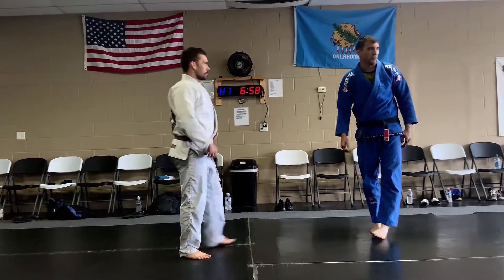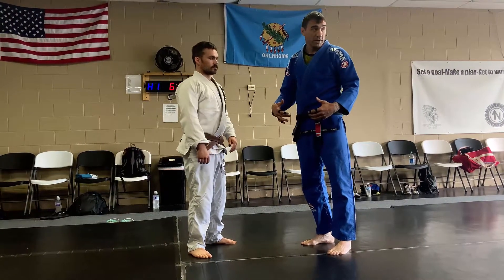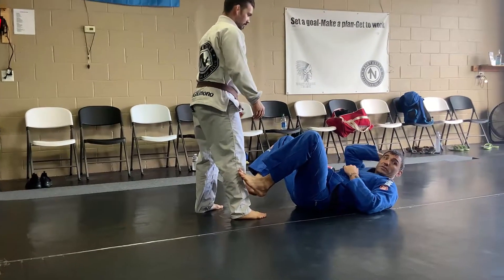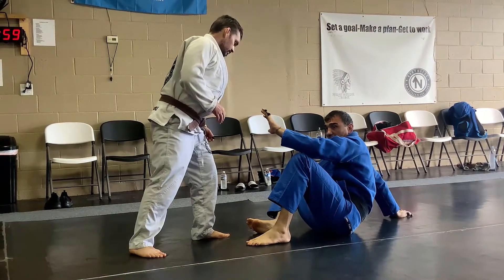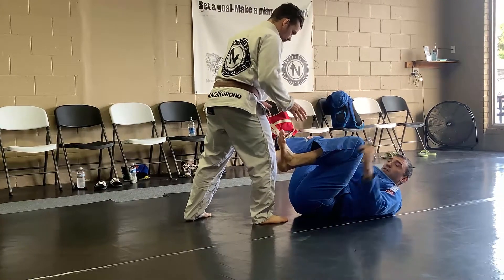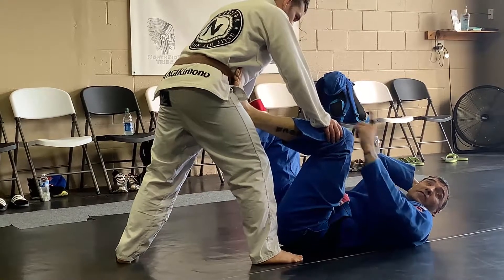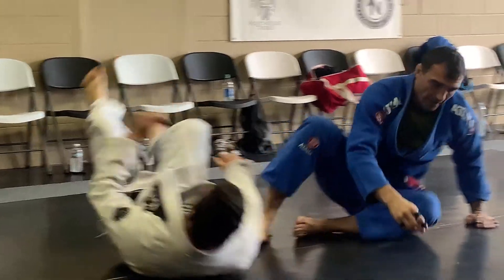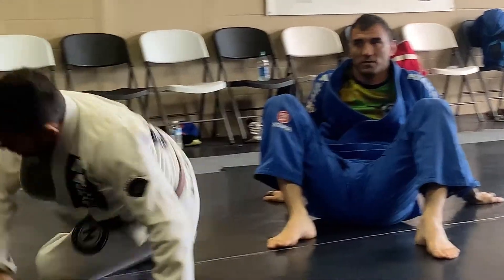When to pull guard